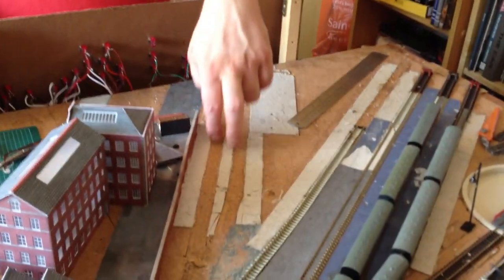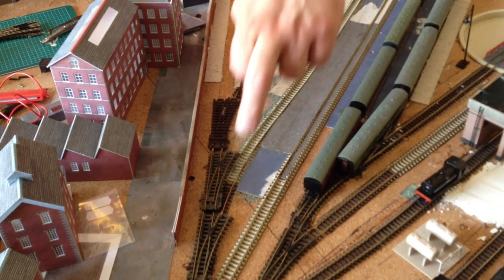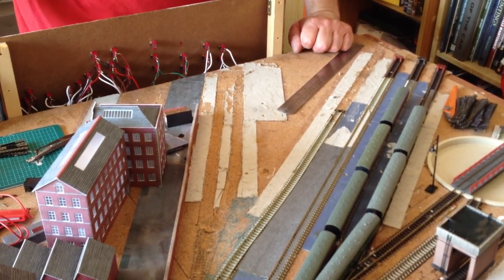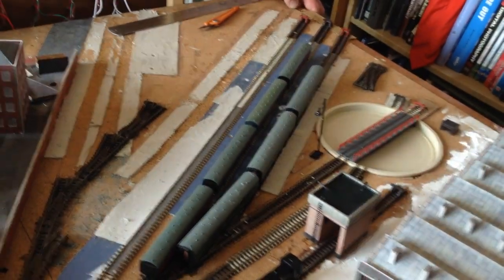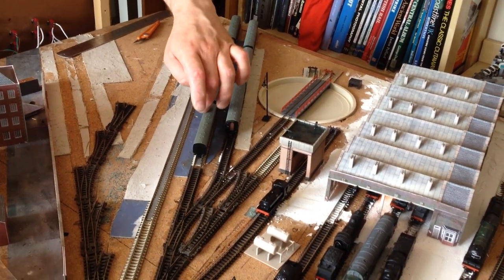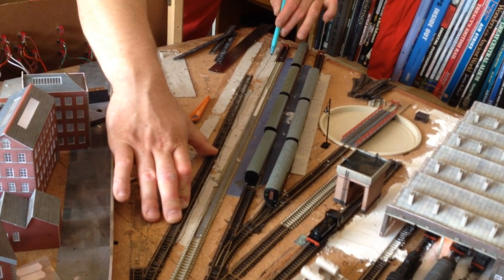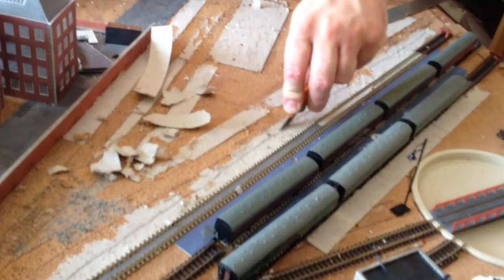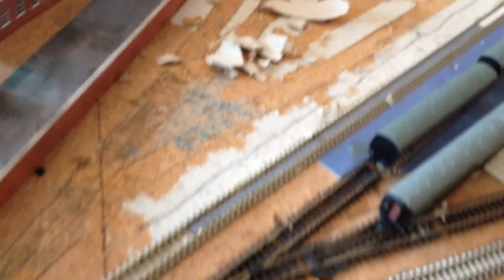New Sidings at Sherwood Central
24th August 2014.  Chris and I build new sidings at Sherwood Central  using some of the track lifted from my old layout.